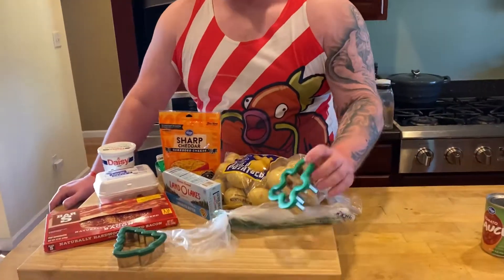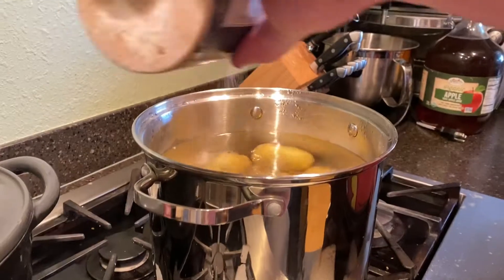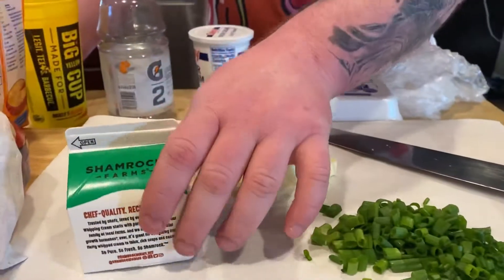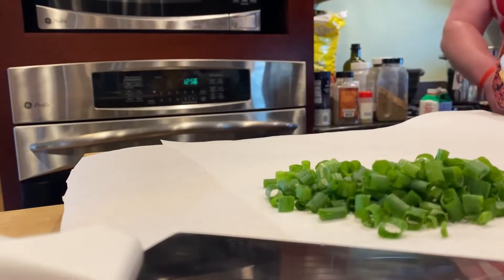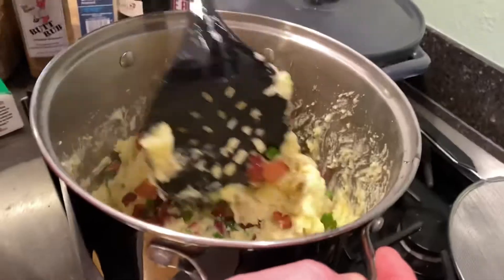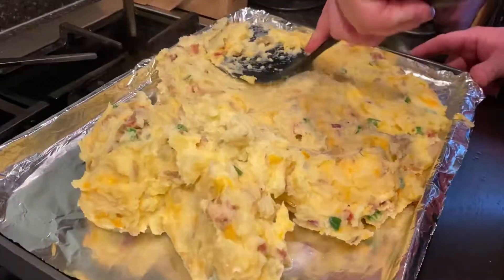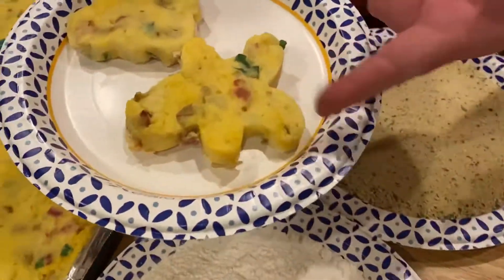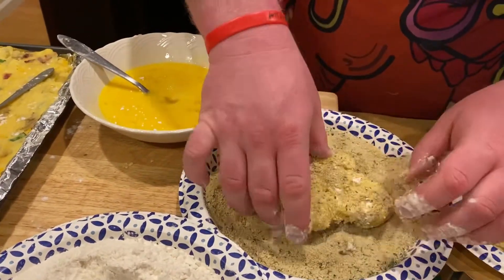Big Nath Cooks - Christmas “Cookie” Edition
These arent your grandmas cookies. Well they aint really cookies...